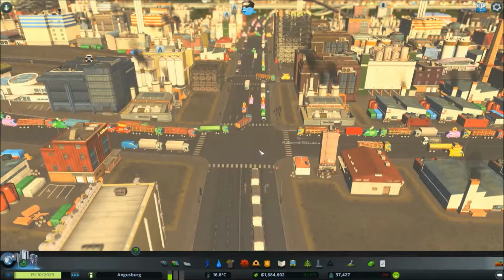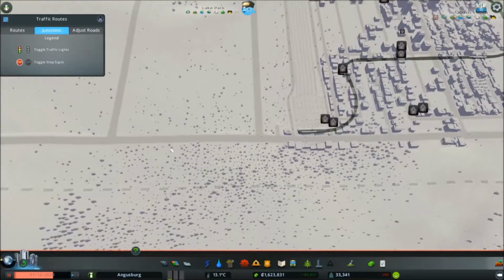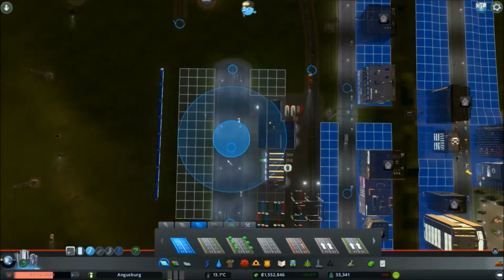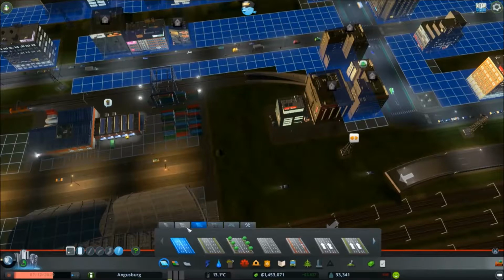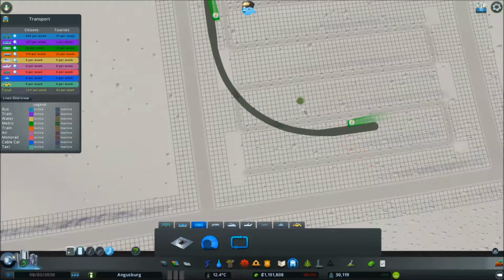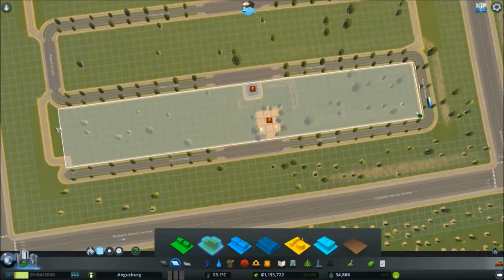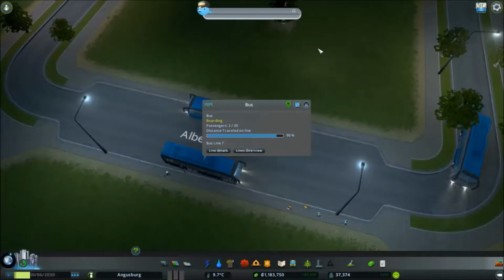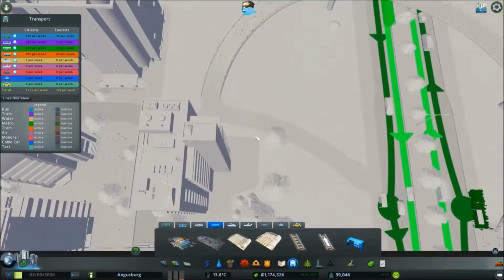Let's Play Cities: Skylines #9 - Mass Transit (Downtown Apartment District)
Today were building a new dense residential district in our downtown area. This is going to be a completely pre-planned district.
Also were putting in some feeder transit lines (mostly subways) so that people can make better use of the train corridor.

Mods: "All Spaces Unlocked With The Right Price" a mod that allows expanding the city past 9 slots but you are required to pay significant amounts of money to expand the borders. (This mod feels a bit less like cheating than the generic unlock all spaces for free mod.)